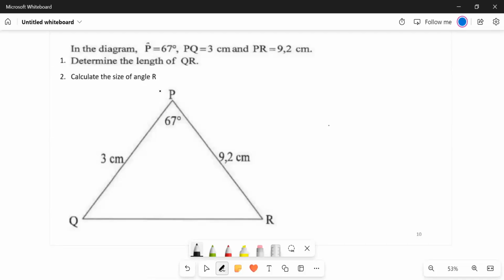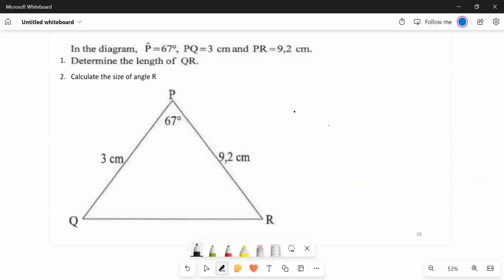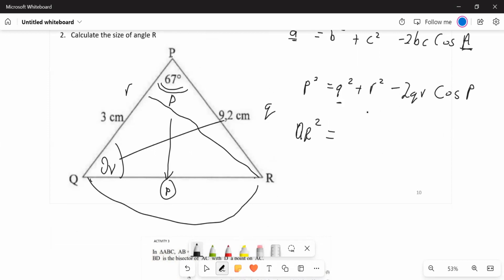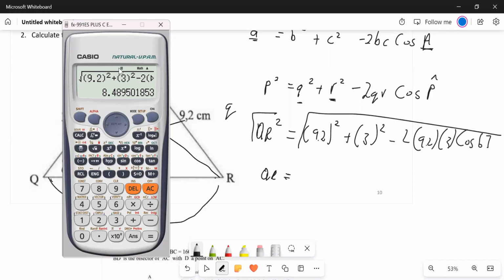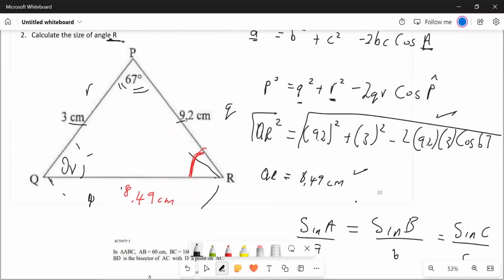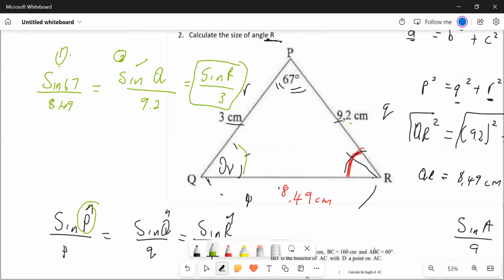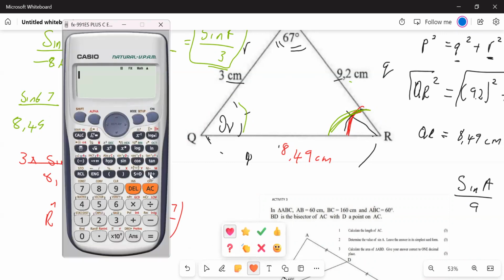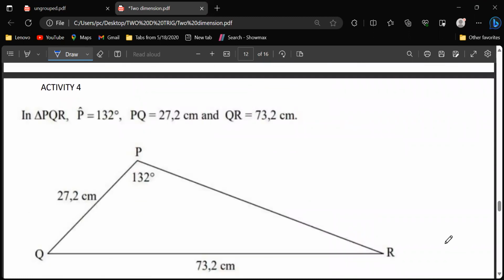Given a triangle with two sides and a included angle determine the missing side and the angles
Given a triangle with two sides and a included angle determine the missing side and the angles. Using cos rule and sine rule.